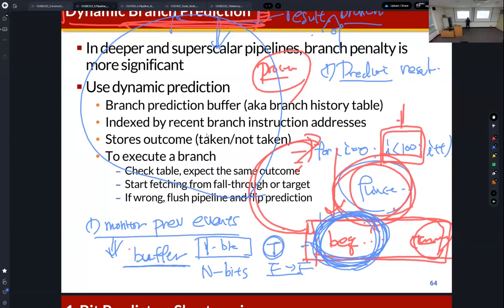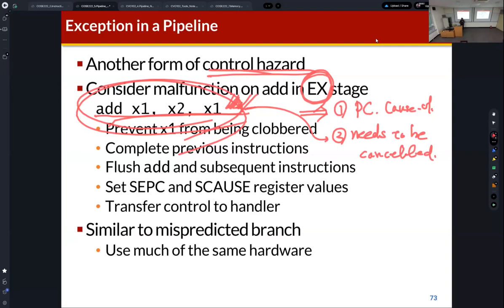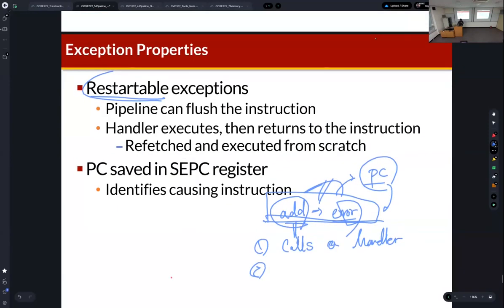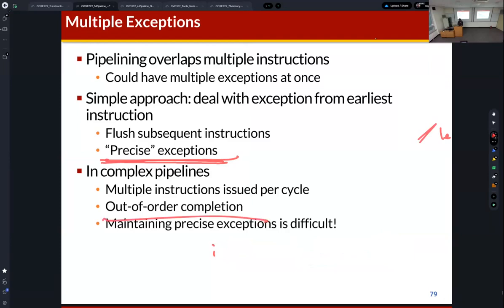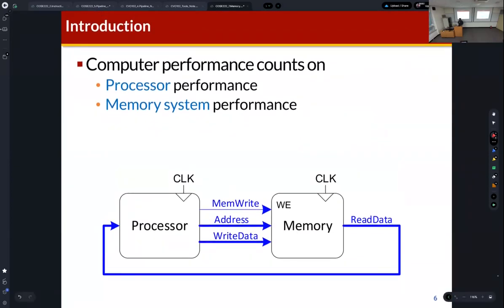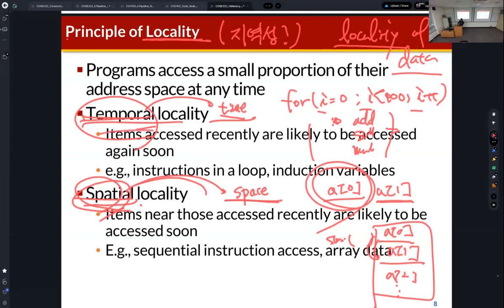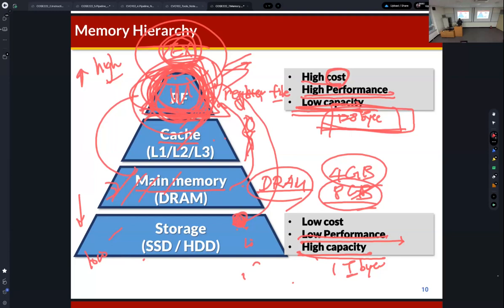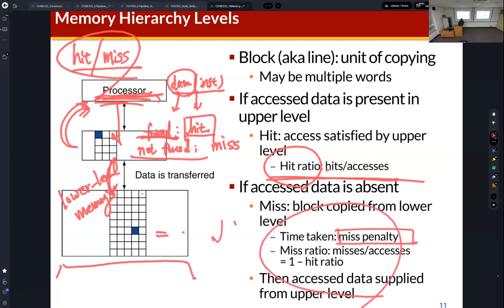COSE222 - Exceptions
Day 23 - Exceptions